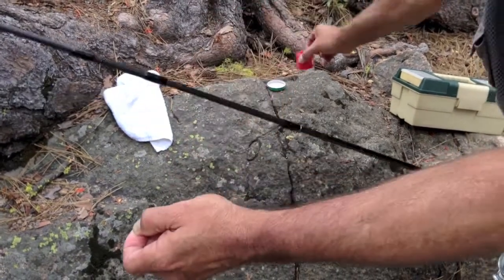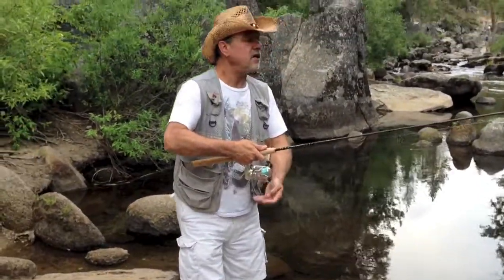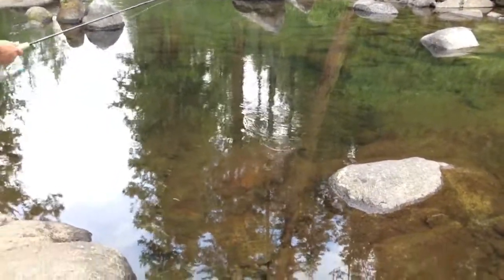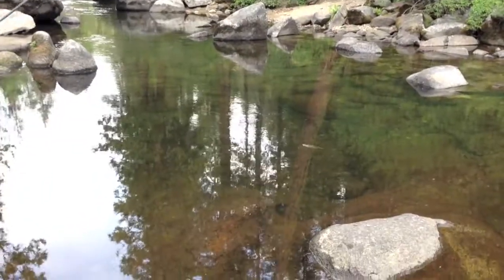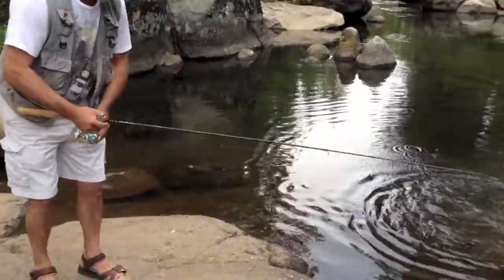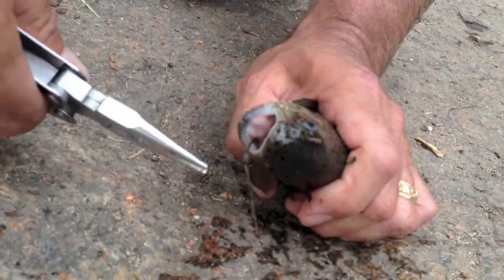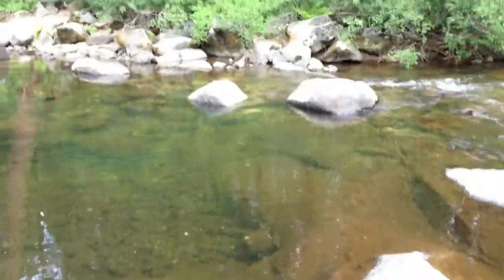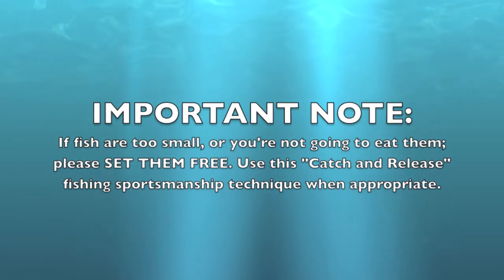How To Catch Trout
- How to catch trout in a river using salmon eggs. This video demonstrates the "Catch and Release" sportsmanship technique. Video shot on Stanislaus river in Strawberry, CA.